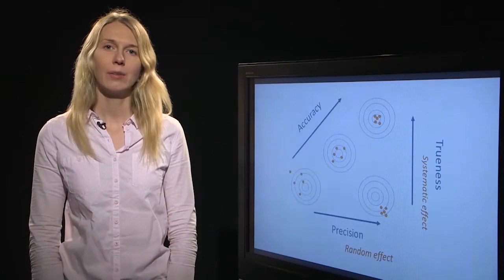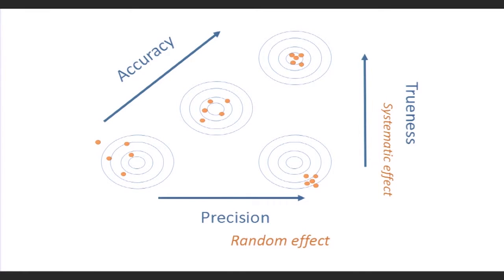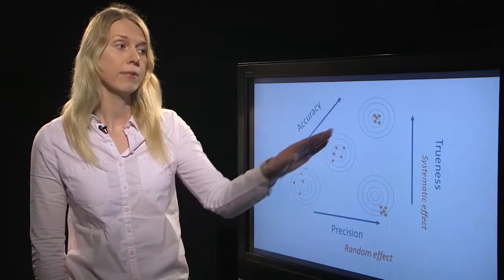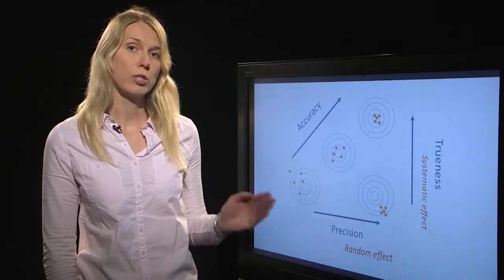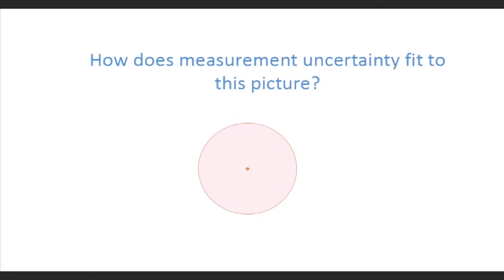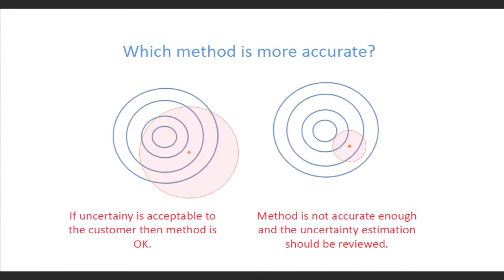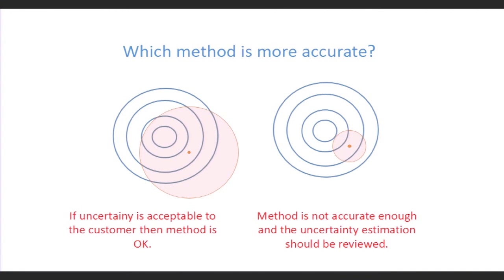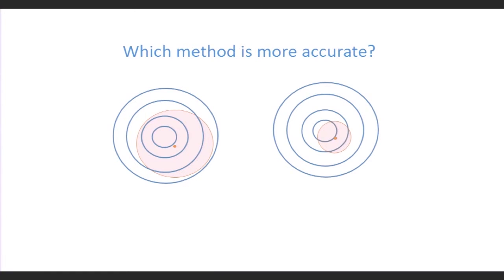Accuracy, trueness, precision and measurement uncertainty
This video is from a free MOOC about LC-MS method validation which can be found in the following address